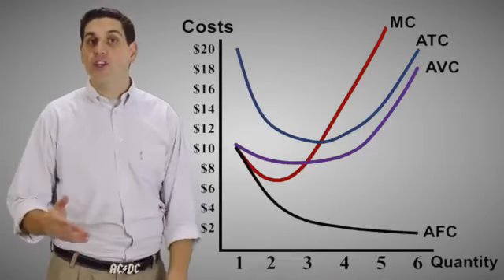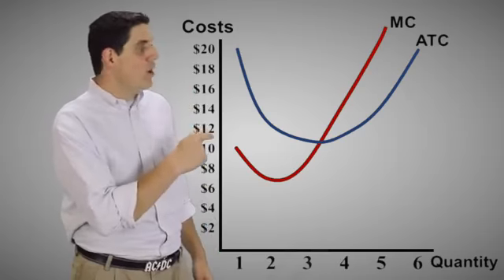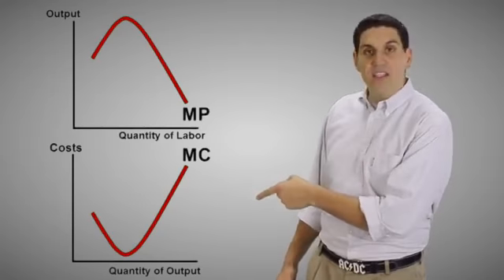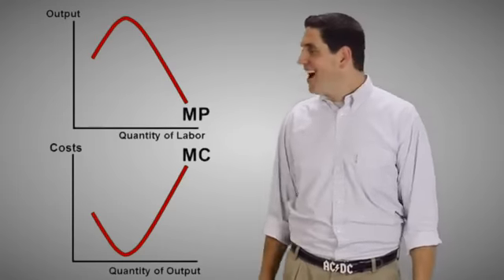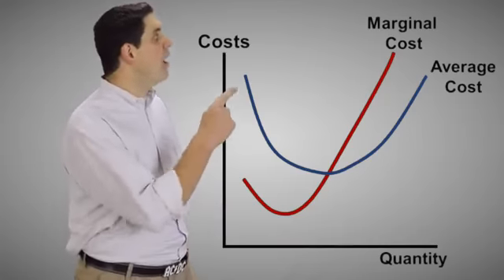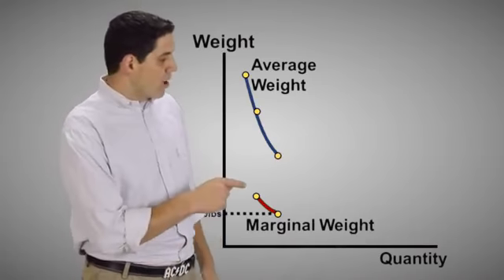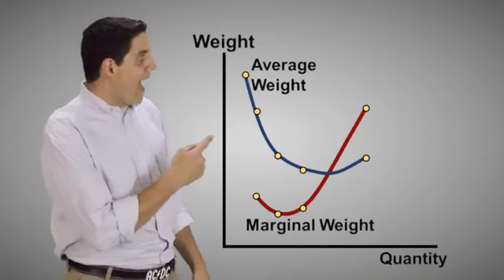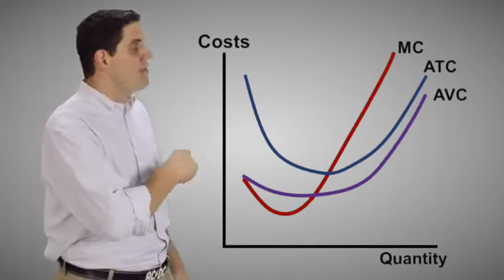Marginal Cost and Average Total Cost Micro 3 4